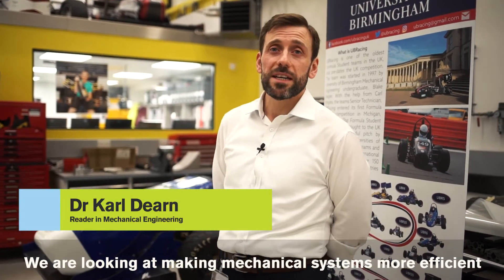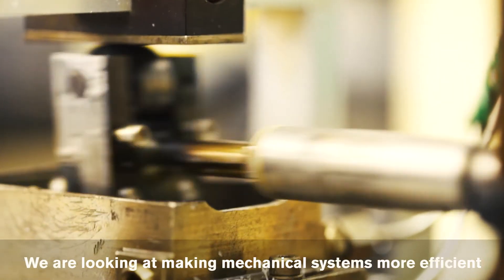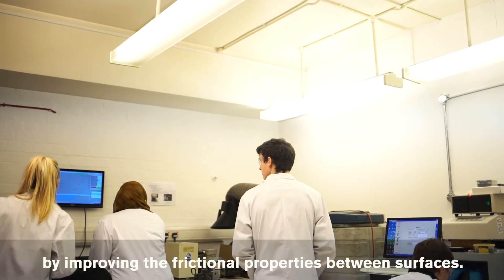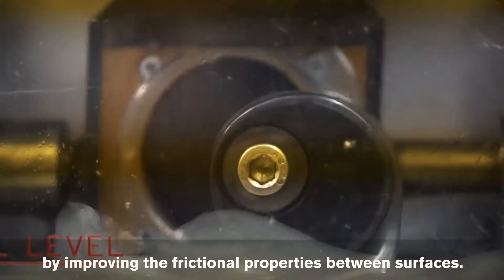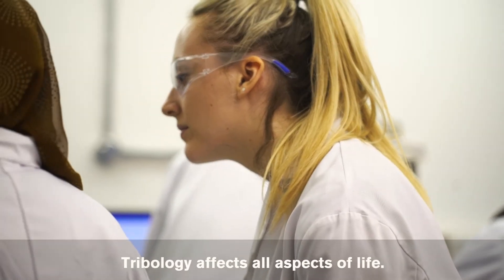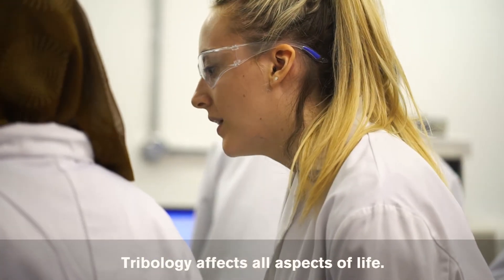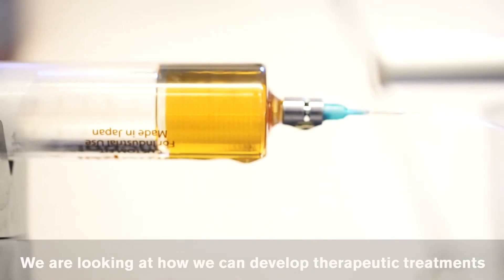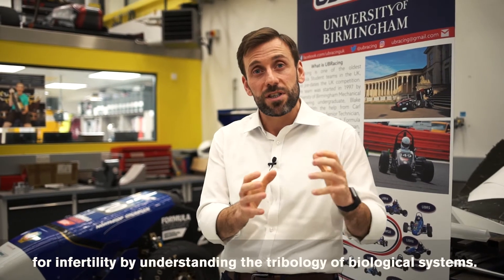Tribology at the University of Birmingham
Karl Dearn applies mechanical principles and design methodologies to solve problems in tribology and engineering design.  He has a multidisciplinary research portfolio that encompasses the development of polymer and composites for energy applications, novel automotive tribology, the design and optimisation of biomedical implants and further research in fundamental polymer tribology.